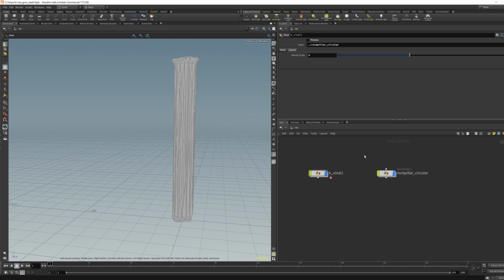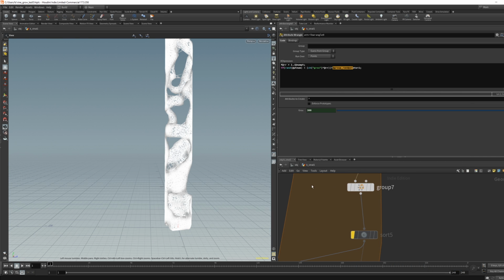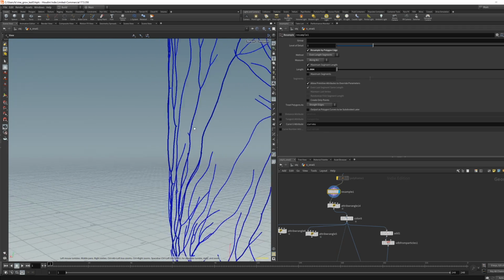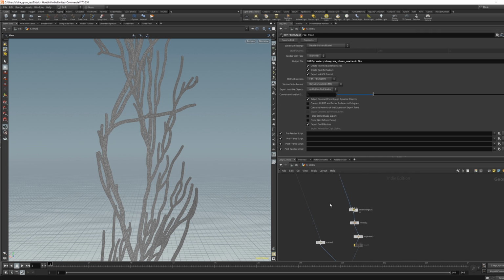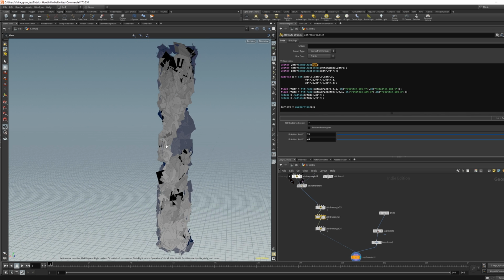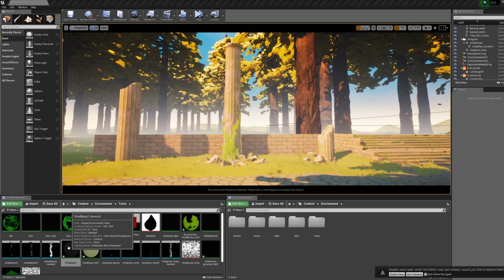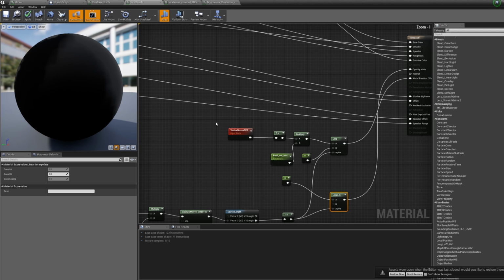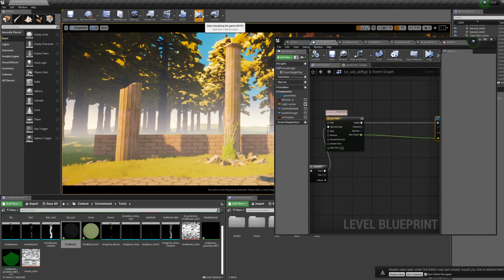Vine Growth Breakdown (Houdini and Unreal Engine 4)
Around 6:40 I skipped a step - the scatter node on the left that the normals are transferring to is 1500 points scattered onto the polyreduced vines geo.

I had an idea for a setup the other night and posted a clip a few places, and a few people were interested in how it works.
Setup is still a bit rough around the edges, but thought it would be a good breakdown to start with!

I went at it unscripted so I hope it's not all over the place.